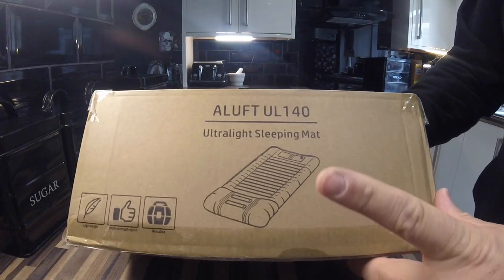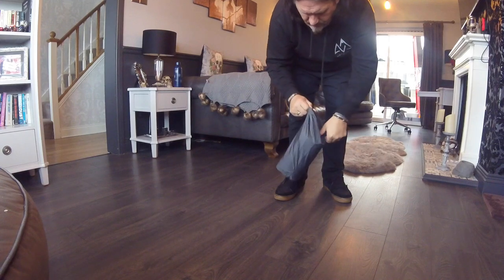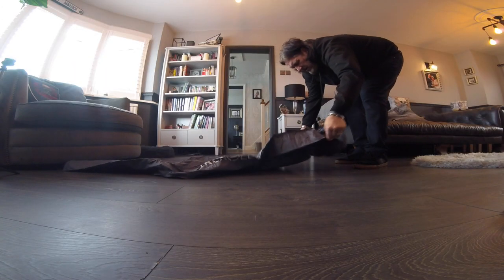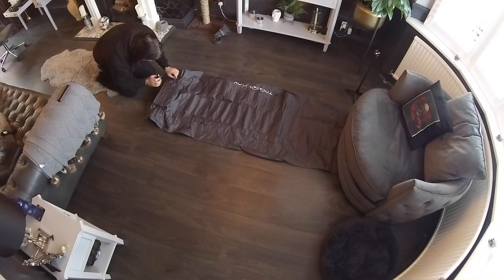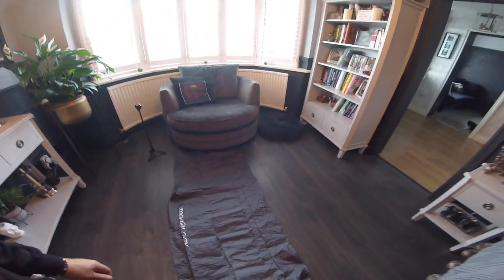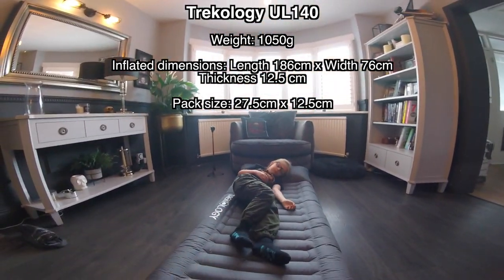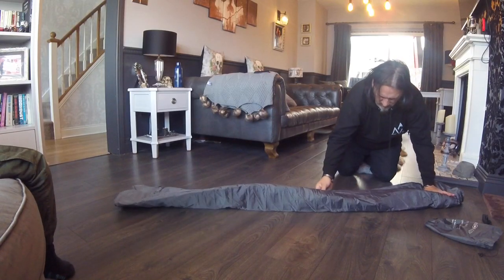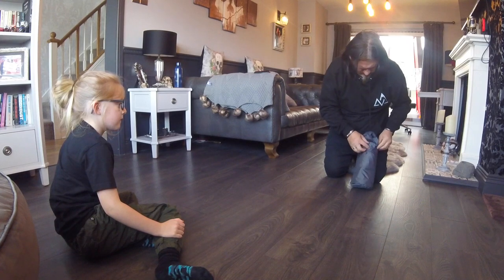Trekology UL140 Airbed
I decided to invest in a new airbed so I ordered the Trekology UL140 with built in pillow and foot pump